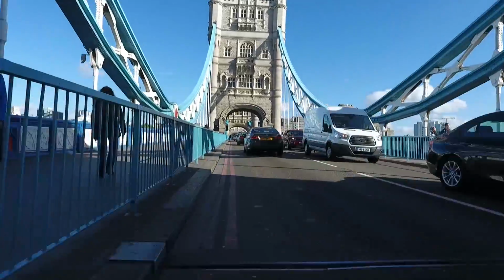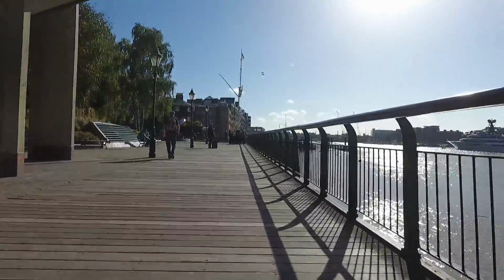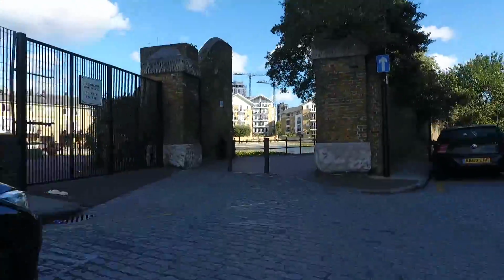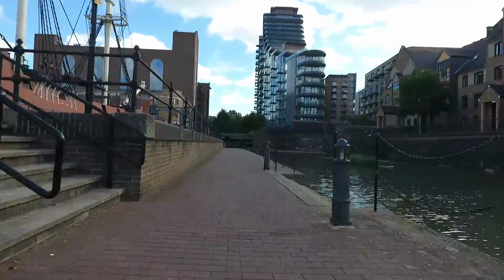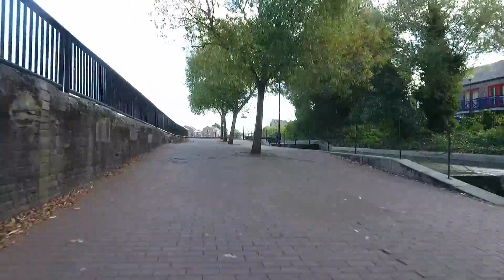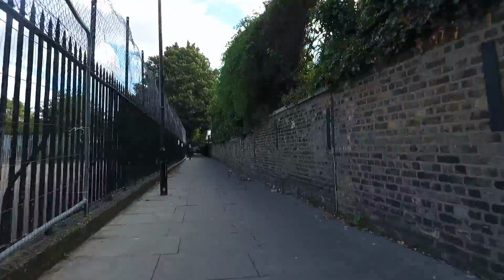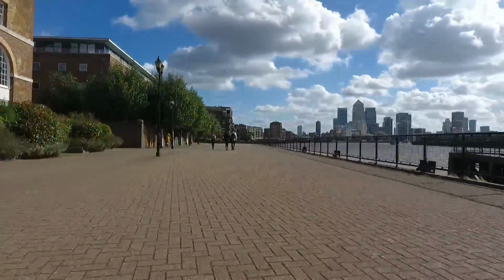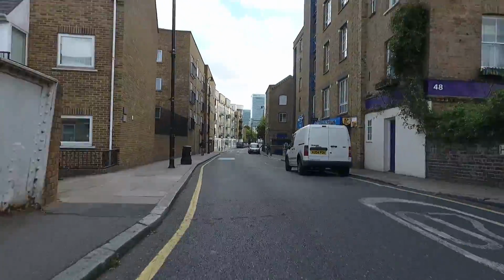National Cycle Network Route NCN13, from the Tower to Limehouse: 12 of 18 LCL videos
To give this route a star-rating, please NCN13 is the bike route from Tower Bridge to Limehouse. It should have been designed as a bike path - for cycling as well as pedestrian use.
LCL= London Cycling Landscape